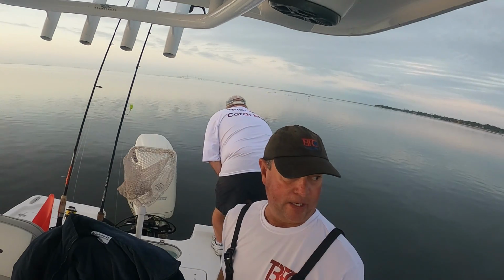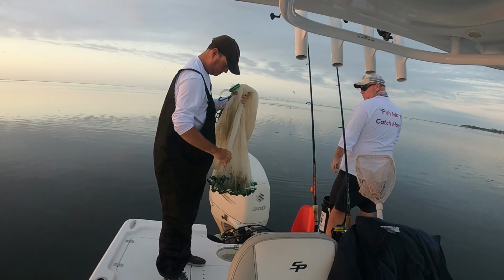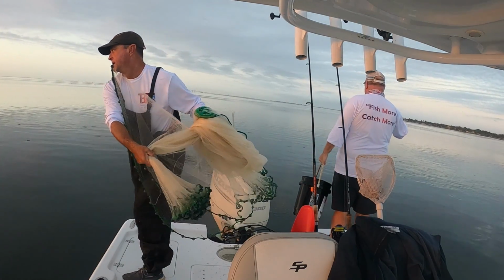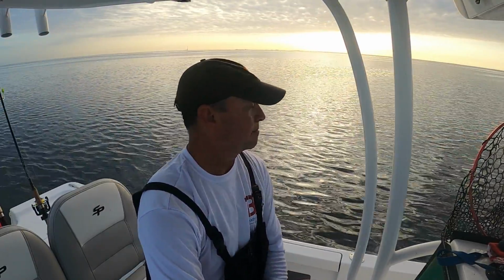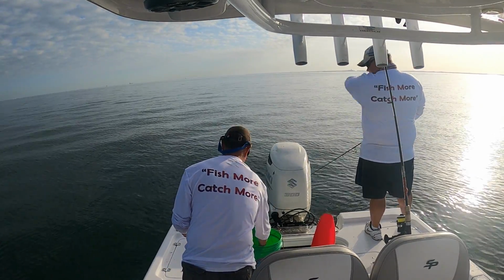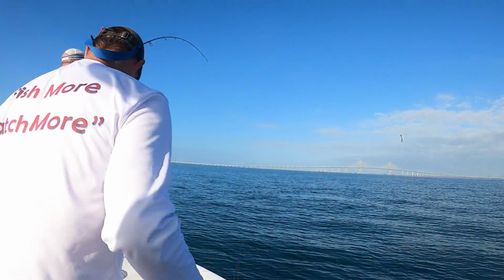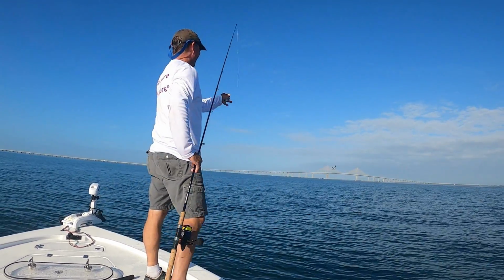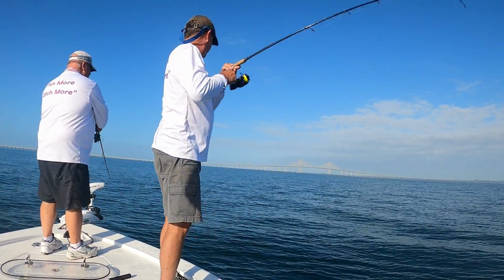Insane Topwater bite Grouper Style!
The bite was insane as we chummed up grouper in 16' of water and had them skyrocketing baits like kingfish! What an awesome day!